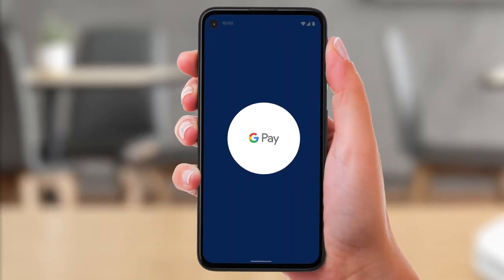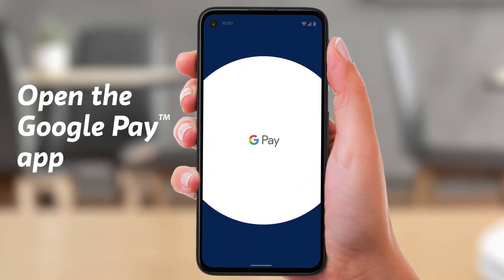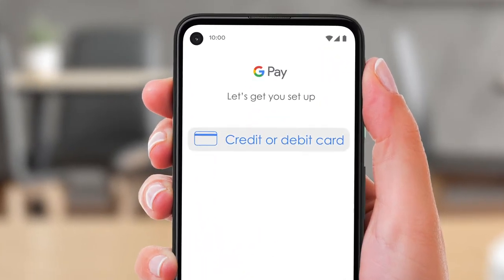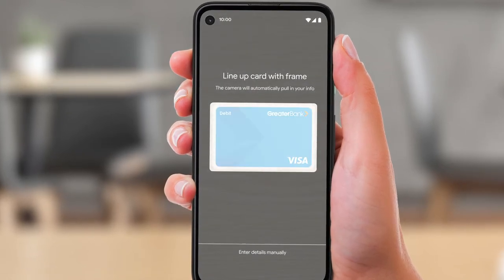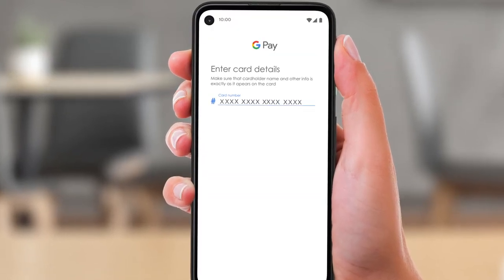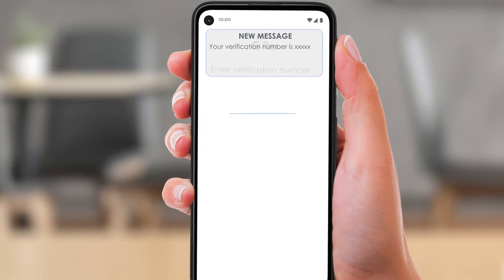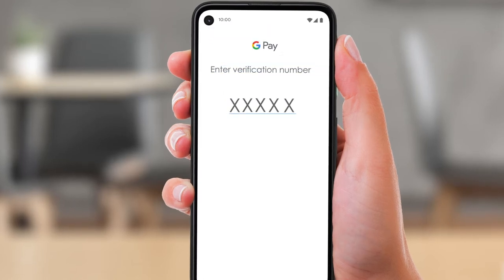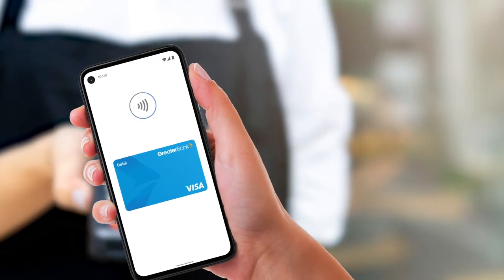Here's how to add your Greater Bank Visa Card to the Google Pay app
Firstly, open the Google Pay app, then choose Credit or Debit Card and tap continue. Take a photo of your card, or enter your card details manually. We'll send you a verification message - just enter the verification code you receive and that's it - you're ready to say 'Hey' to Google Pay.